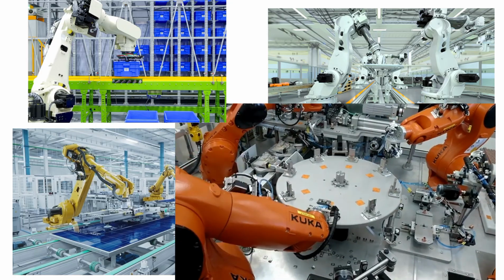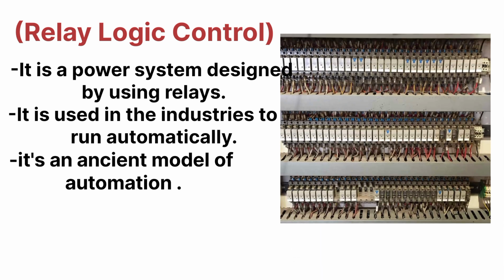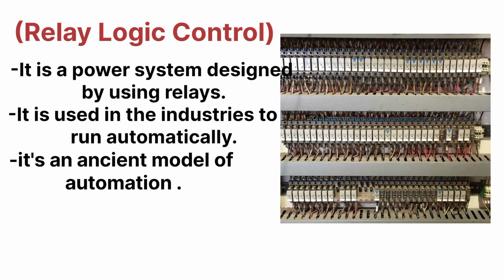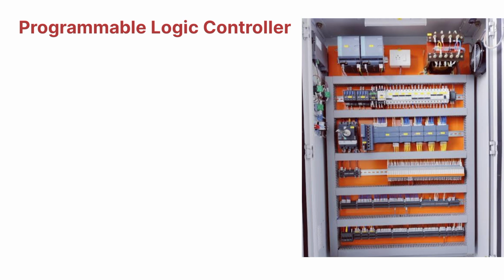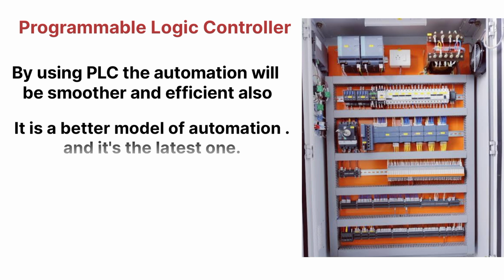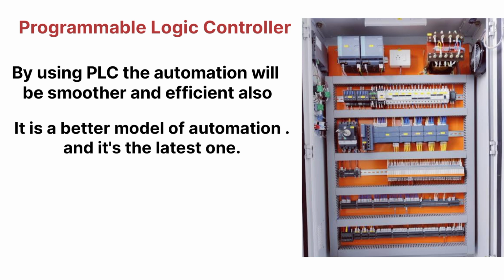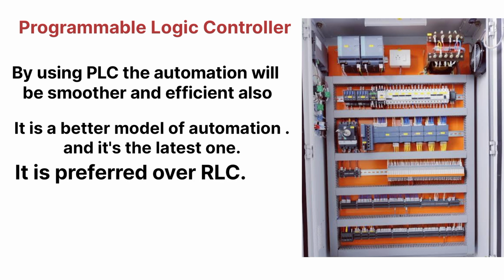PLC and RLC || Difference Between PLC and RLC || Electrical Engineering || Electrical Circuits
plc and dcs control system
plc and automation
plc and scada free course
plc and automation course
plc and dcs difference
plc and ladder logic
plc and scada interview questions
plc and scada based traffic control system
plc and relay connection
what is plc
what is plc in industrial automation
what is plc in electrical
what is plc programming
what is plc in marketing
what is plc and scada
what is plc automation
what is plcc in blood test
what is p lcr in blood test
what is plc and its application
What is the PLC used for?
What are PLC basics?
What is a PLC and HMI?
Where is SCADA used?
Which is better, PLC or SCADA?
What is the SCADA system?
Which PLC is most used?
Which is best PLC or DCS?
What is DCS full form?
What is DCS?
Which is faster DCS or PLC?
Which language is best for PLC?
Why DCS is preferred over PLC?
How PLC is connected to DCS?
Is DCS a SCADA?
Is SCADA a PLC or a DCS?
Is SCADA used in DCS?
Why DCS is better than SCADA?
What isa DCS HMI?
What is HMI in the DCS system?
What is the full form of HMI?
What is HMI in VFD?
What is the full form of HMI panel?
Is HMI a PC?
What is HMI in TV?
What is Siemens HMI called?
Is HMI a SCADA?
What is the full form of WinCC?
What is Siemens SCADA?
What is plc electrical
What is PLC in education
What is the difference between PLC and relay logic control?
What is an example of a relay logic circuit?
What is the theory of relay logic?
What is a control relay?
Why relay logic is replaced by PLC?
Why is PLC better than relay logic?
Why is relay used?
What is relay and its types?
Is a relay a load or control?
What type of control is a relay?
How do relays work?
Is a relay AC or DC?
Can I use relay for AC?
Why DC is used in relay?
Can I use relay for DC?
Can a relay control current?
Can a relay control voltage?
Can relay convert DC to AC?
What is the symbol of relay?
How to control a relay?
What is 85 and 86 on a relay?
What is a relay diagram?
What is A1 and A2 in relay?
How do l identify a relay?
How to check relay power?
How are relays wired?
What is a 12V relay?
What is a relay in AC?
What is NC and NO in relay?
What is relay voltage?
What is PLC and relay?
What is the difference between PLC and PID control?
What are the advantages of PLC overa relay control system?
What is the difference between PLC and control system?
What is SCADA used in PLC?
Why is SCADA better than PLC?
What is Hmi in PLC?
Who is best, PLC or SCADA?
Why is SCADA used for?
Which to learn first, PLC or SCADA?
Can we connect PLC to SCADA?
Which software is used for PLC programming?
Which PLC is most used in India?
Is C++ used in PLC?
Is PLC a software or hardware?
What isa PLC block diagram?
How to power a PLC?
Who invented PLC?
Why is PLC used?

What is the electrical engineer do?
Is electrical engineer a good career?
What are the fields of electrical engineering?
Is electrical engineering a good salary?
Which job has the highest salary?
Which engineer has the highest salary?
Which engineering is best in future2025?
Which engineering is best in future2030?
Which career is best in 2050?
Which is the top 1 engineeringCOurse?
What are top 10 courses inengineering?
Which is the top5 branch inengineering?
Which engineering is hardest?
What are the 7 types of engineers?
Who is the father of engineering?
Why is EEE tough?
Who is called mother of engineering?
Is engineering full form?